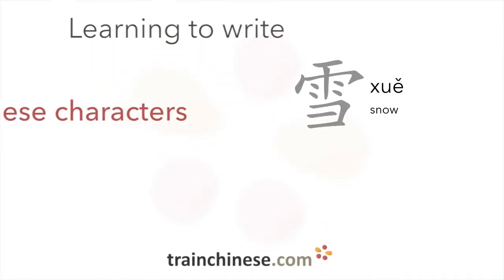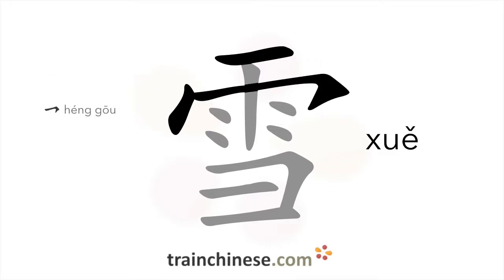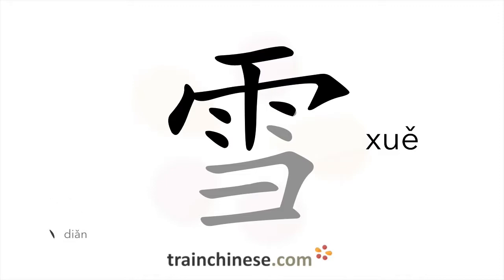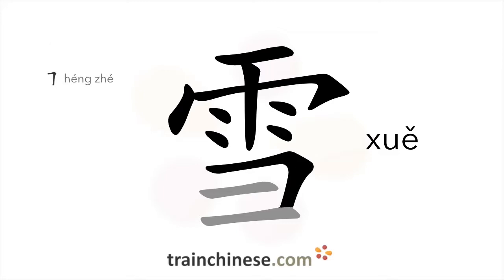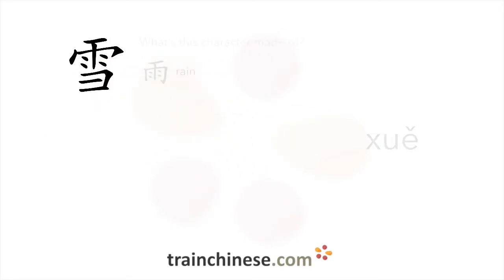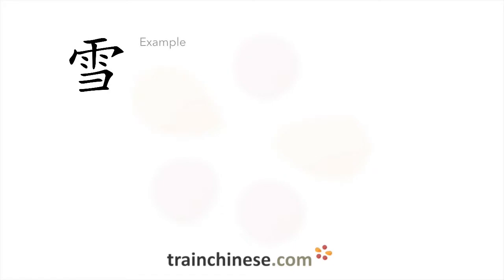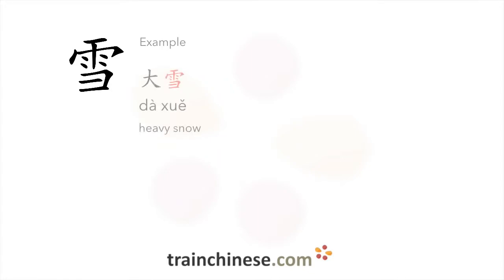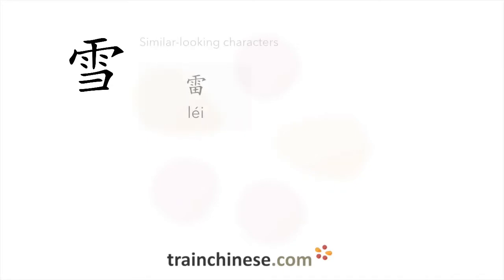How to write 雪 (xuě) – snow – stroke order, radical, examples and spoken audio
雪 (xuě) is a Chinese character meaning "snow". or in our apps – just search "trainchinese" in the iOS or Android app stores. This character is not encountered frequently in Mandarin Chinese.It's from Revised HSK Level 2, learned by those with basic Chinese proficiency.